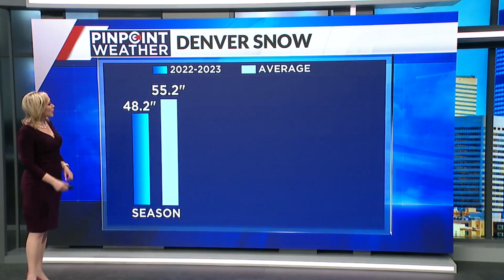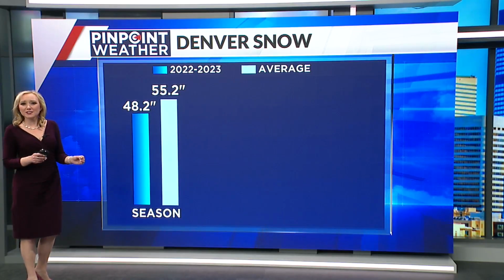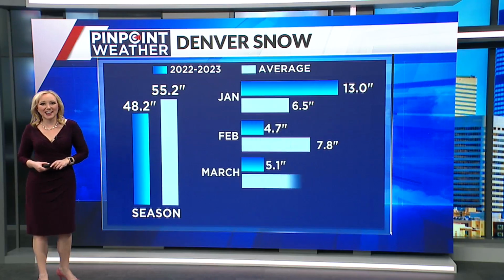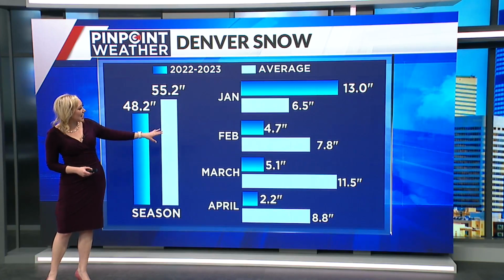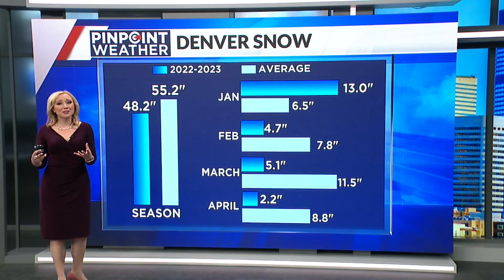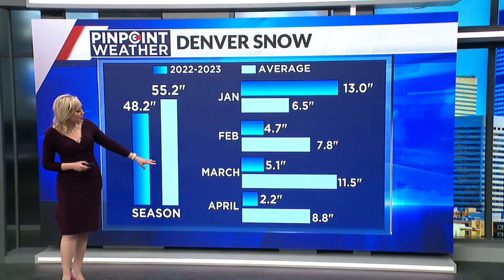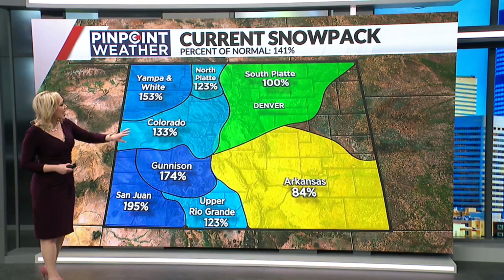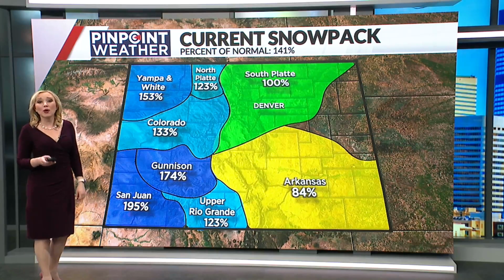KDVR: Denver’s April snow totals lower than normal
April is historically Denver’s second snowiest month of the year. However, this year the metro only picked up a little more than 2 inches of snowfall, a quarter of the normal amount.  Pinpoint weather meteorologist Liz McGiffin explains.